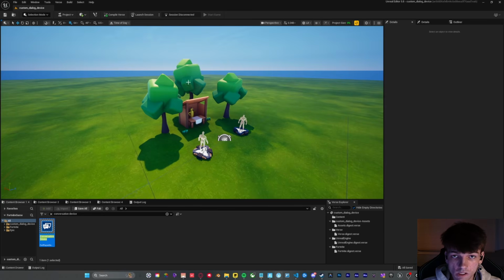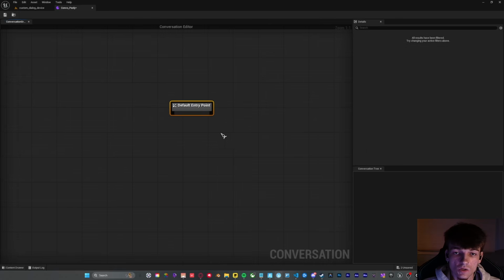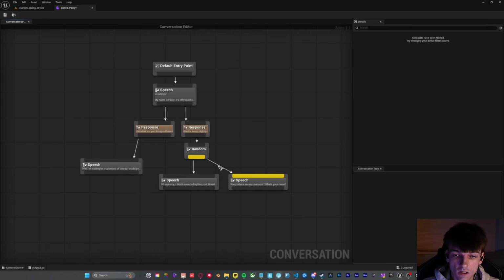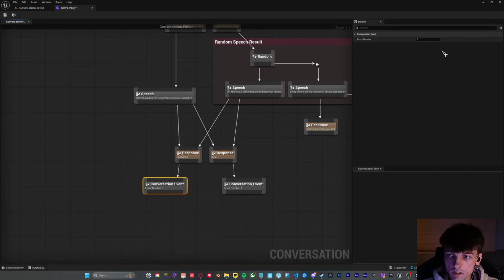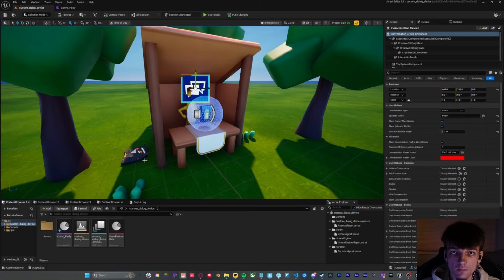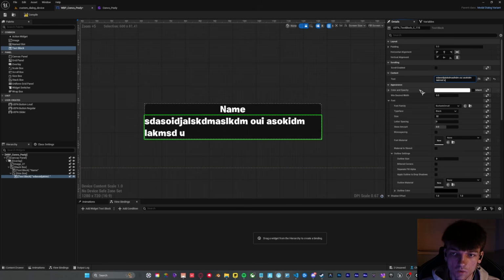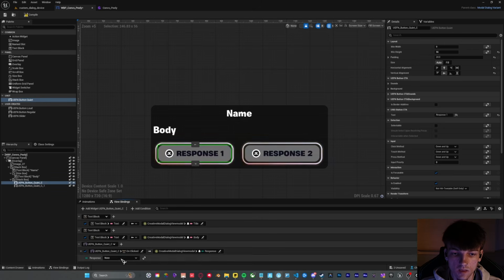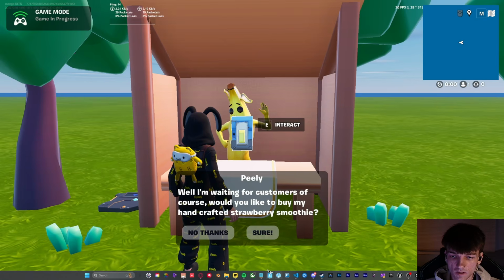Make CUSTOM Dialog UI | 2026 NEW | (Conversation Device)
─── Chapters ───
0:00 - Intro
0:23 - Device Setup
2:17 - Conversation Bank
8:28 - Start Conversation using a Device
9:18 - First Test
10:23 - Make the Custom UI
13:36 - Widget Bindings
16:34 - Final Result
17:24 - Outro

~ mango. ❤️